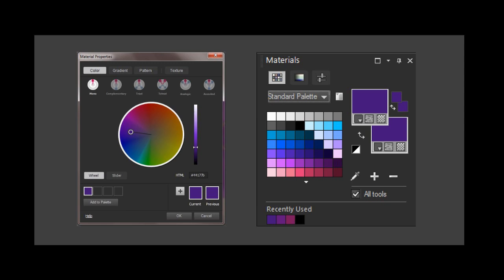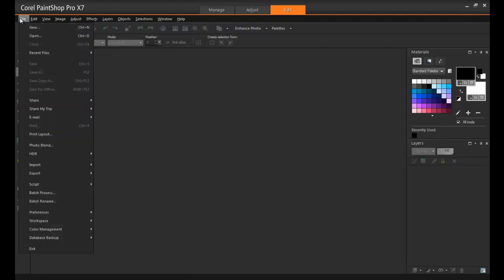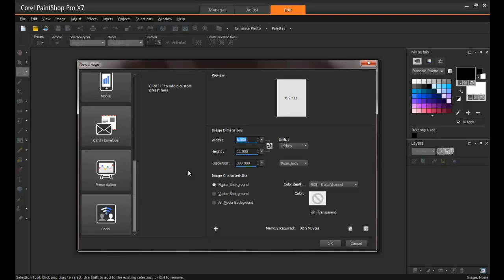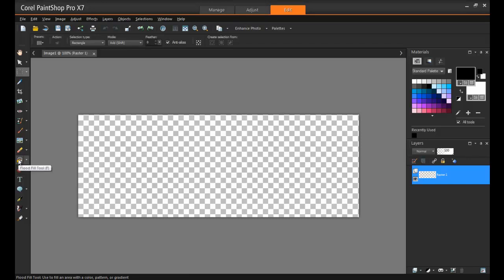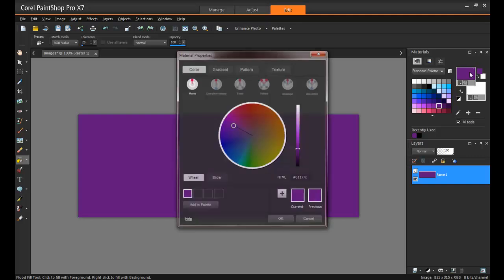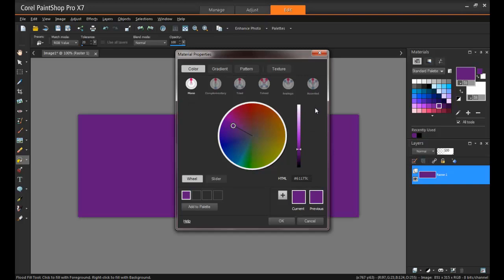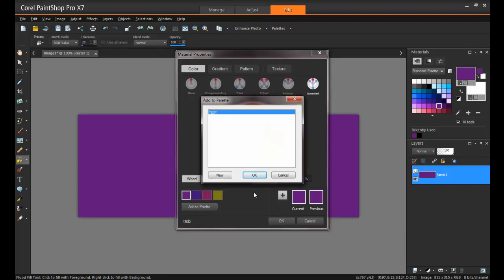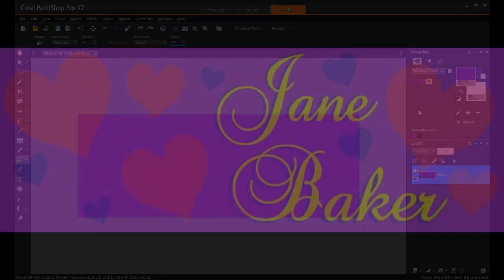How to Use Color Harmonies in PaintShop Pro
In this PaintShop Pro video tutorial you will learn how to use Color Harmonies and how to make custom color palettes.